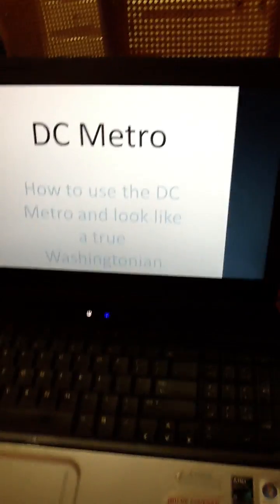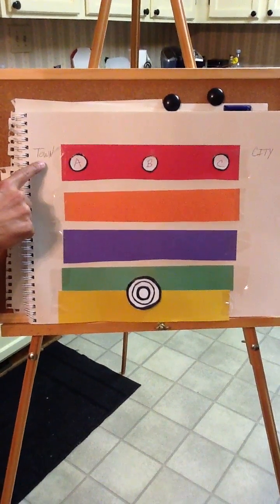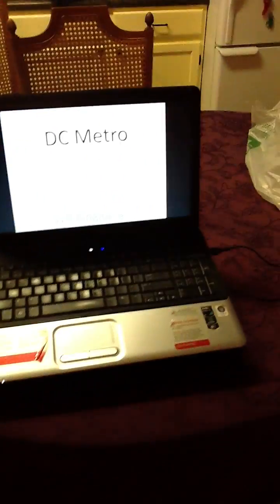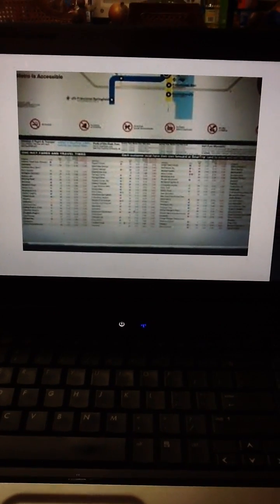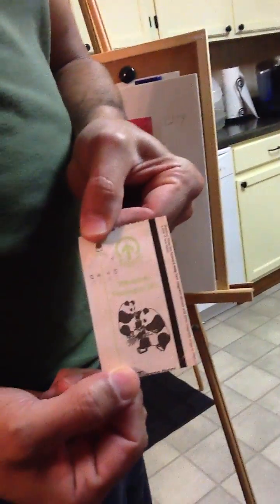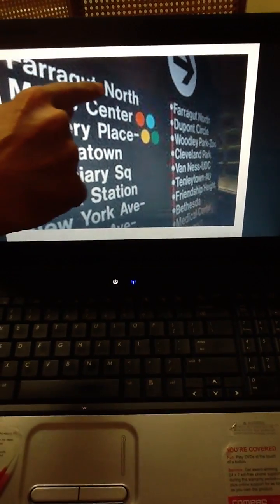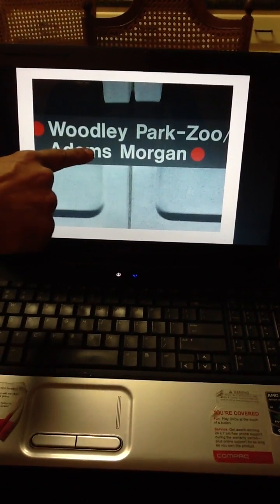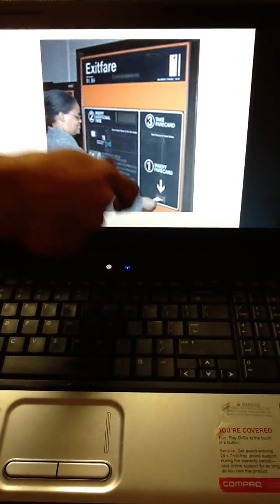Using the DC Metro like a true Washingtonian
MBA class assignment - Human Resource Management (MGT 5300) - Dr. Rick Crandall at the University of North Carolina at Pembroke - OCT 2012